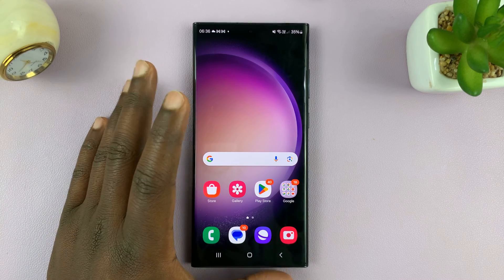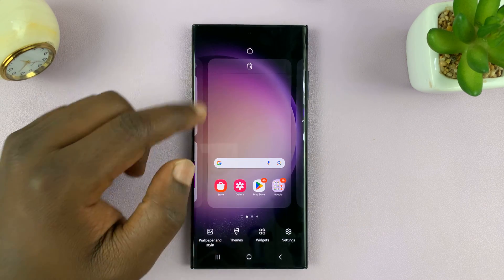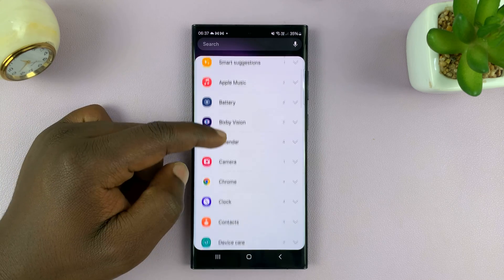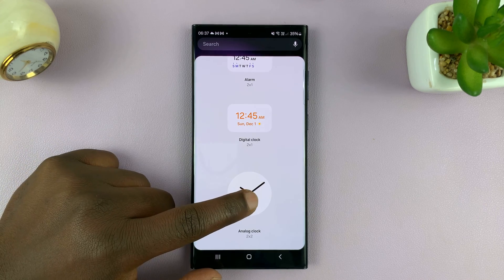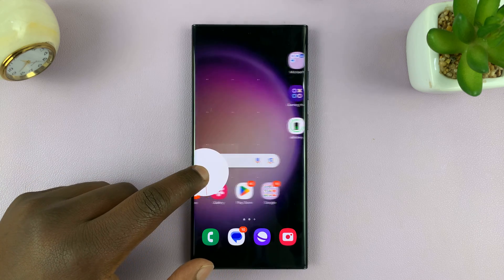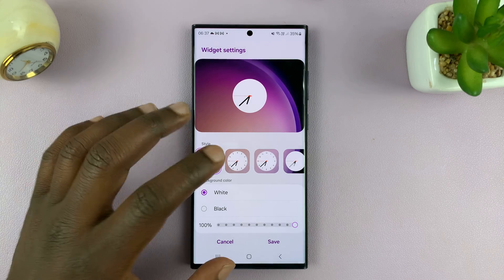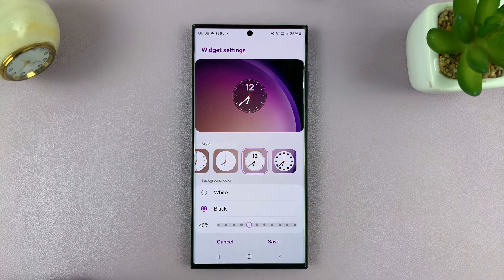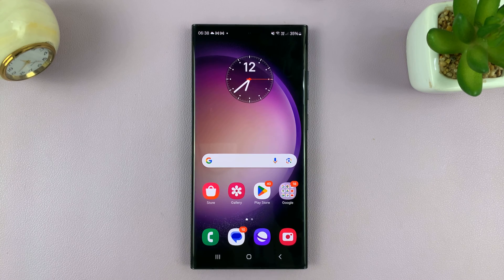How To Add Clock Widget To Home Screen On Samsung Phone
Learn How To Add Clock Widget To Home Screen On Samsung Phone.

Welcome to our latest tutorial on customizing your Samsung phone! In this video, we'll guide you through the simple steps to add a clock widget to your home screen, giving your device a personalized touch.

Adding a clock widget not only enhances the aesthetic appeal of your home screen but also keeps you updated on the time with just a glance. Whether you're new to Samsung devices or a seasoned user, our step-by-step instructions will make the process a breeze.

1. Go to the home screen. Long-press an empty space on the home screen

2. Select 'Widgets.' Find the 'Clocks' widget

3. Scroll and find the 'Dual Clock' widget. Select and 'Add'

You can also customize the appearance of the clock widget as shown in the video, e.g. changing the clock face.

Cell Phone Tripod Adapter